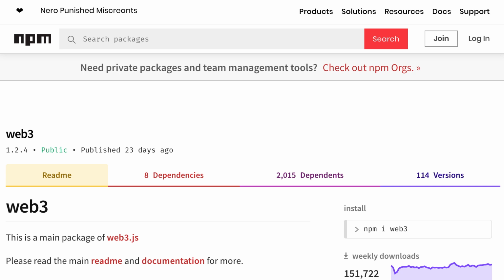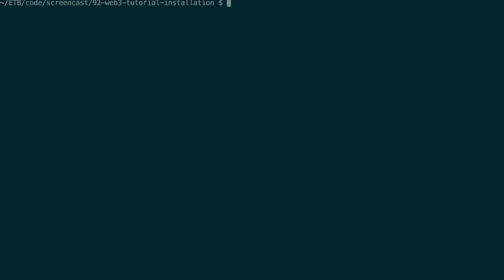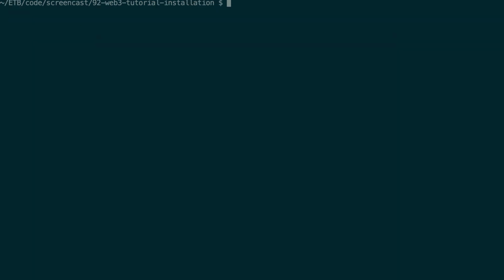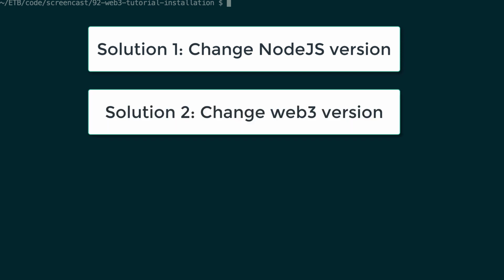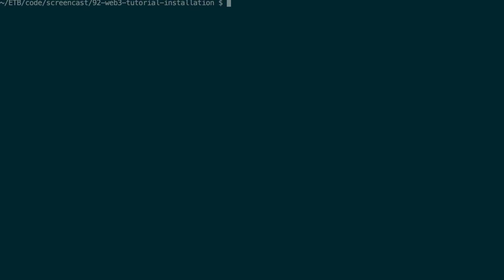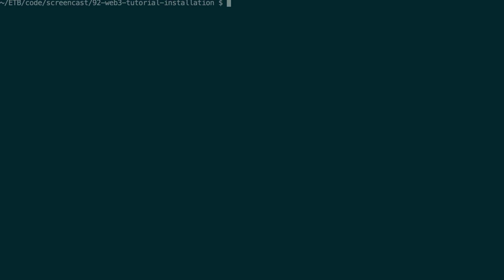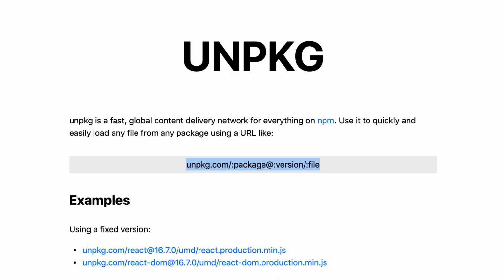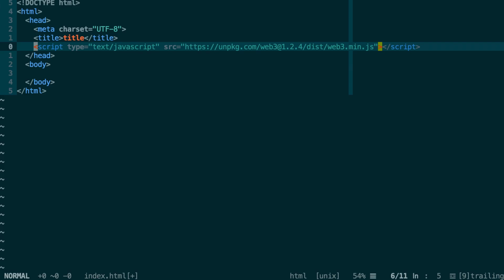Web3 Tutorial: Install Web3 on Mac, Linux or Windows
How to install Web3 on Mac, Linux or Windows?